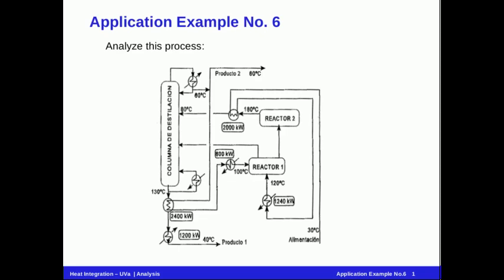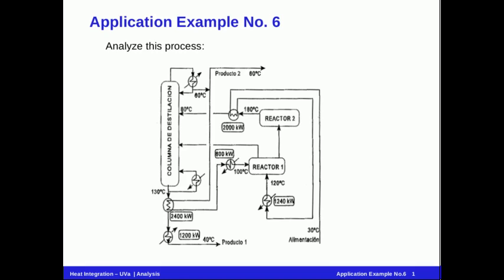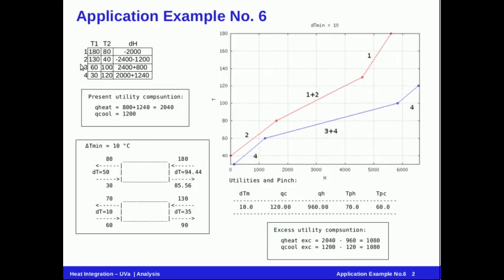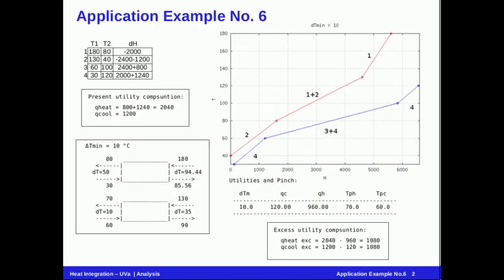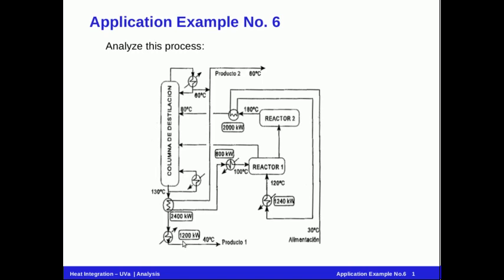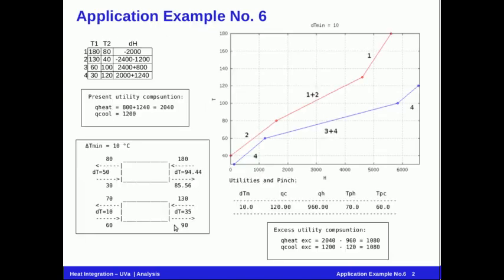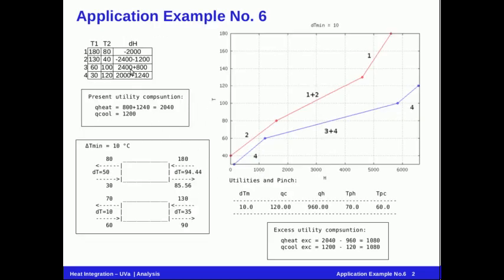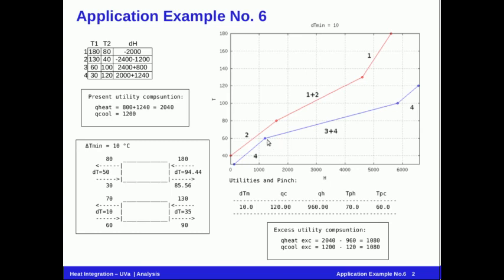appex06 analysis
Heat Integration